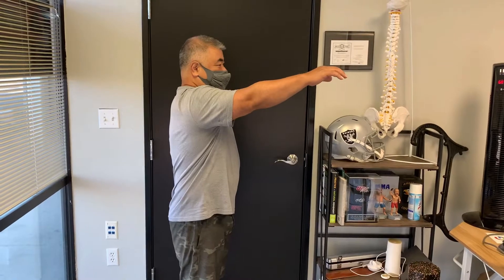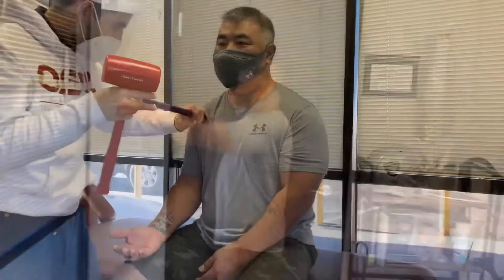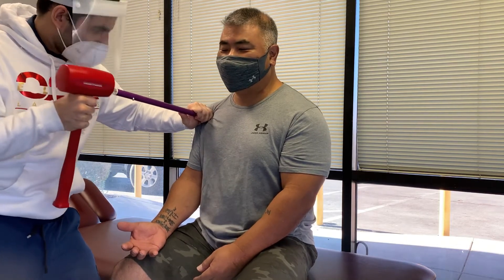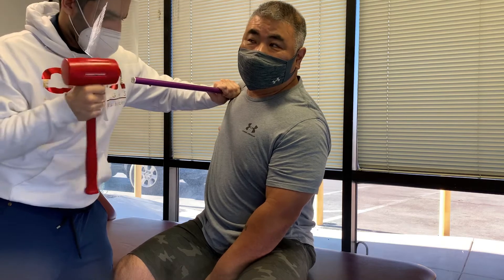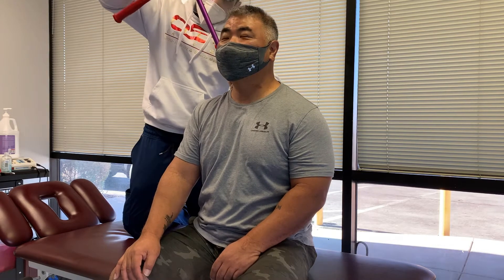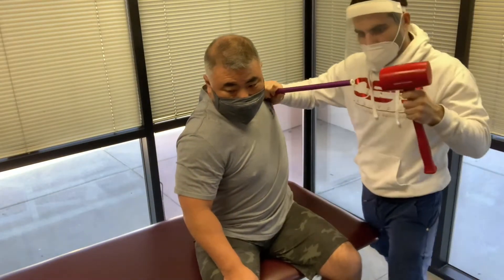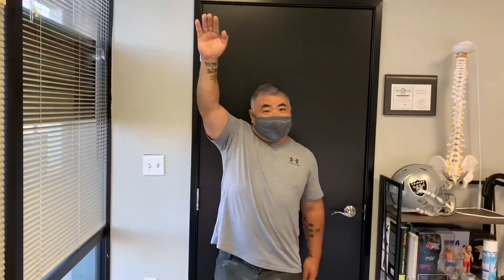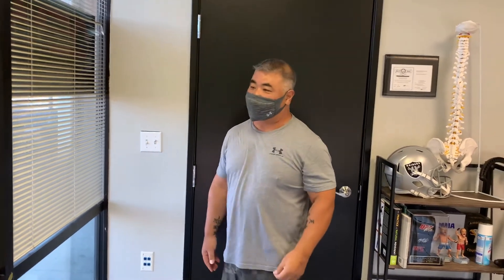Man regains Shoulder mobility after 8 years!!!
This is a behind the scenes look at an Ortho-Therapy session I had with a patient that presented to my office with decreased shoulder range of motion and pain.

After performing a variety of rehabilitation techniques we were able to increase his shoulder mobility and reduce discomfort when moving his arms overhead.